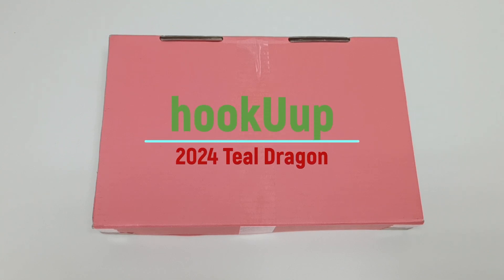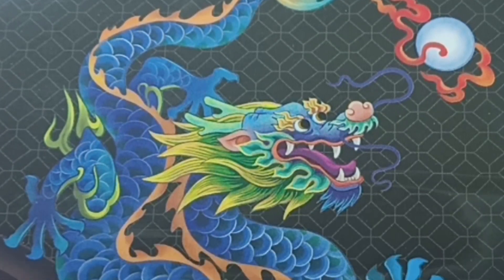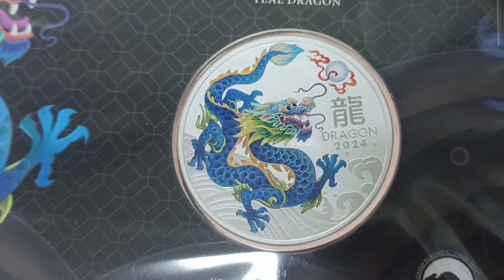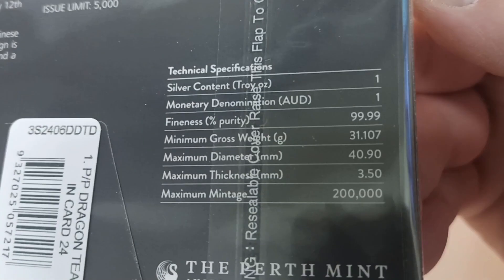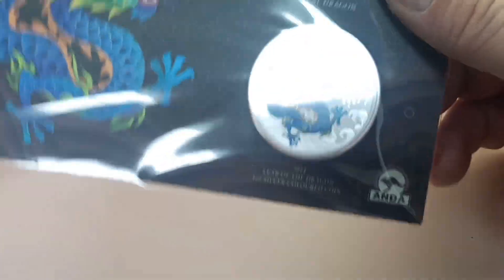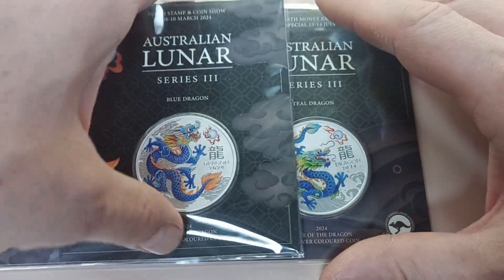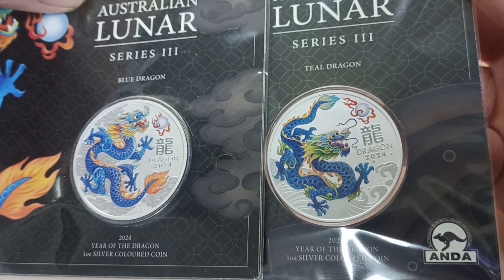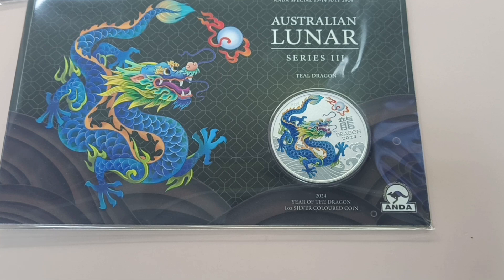1oz Silver Coin - 2024 Teal Dragon from Perth Mint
Unboxing the 7th coin in the series - 2024 Teal dragon from Perth Mint. The coin is limited edition of 5,000 pieces and was released through the Perth Money Expo.